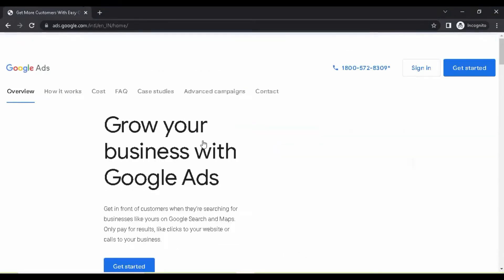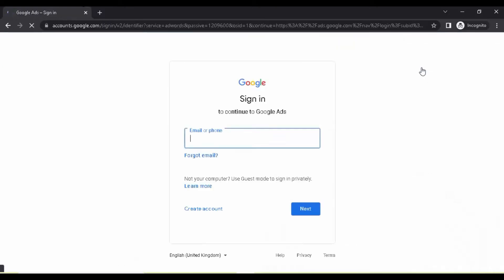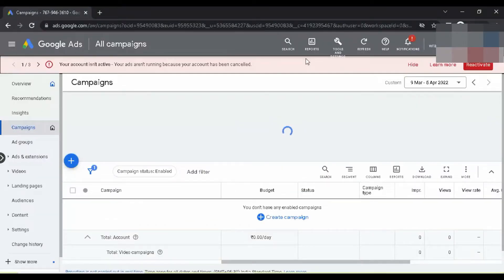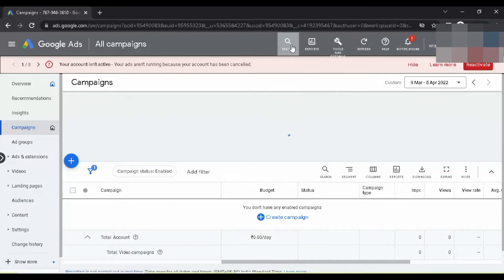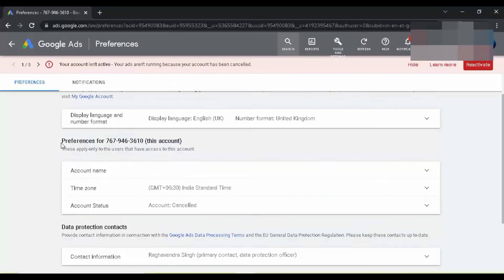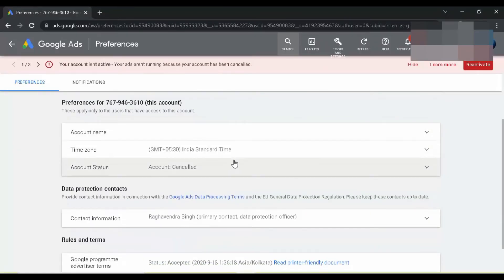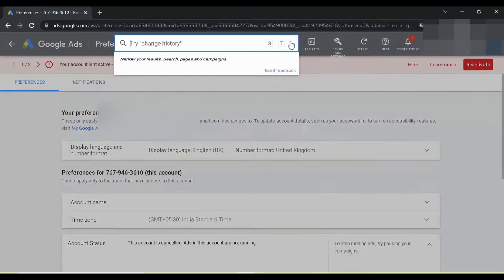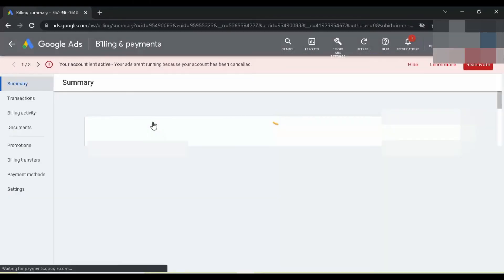how to get refund from google ads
This video will explain how you can request a refund for any remaining credit in your Google Ads account that wasn’t automatically refunded when you cancelled your account.

can google ads make money
https ads settings google com why this ad
how to create ad groups in google ads
how to improve ad rank in google ads
how to improve ad relevance google ads
how to change ad group type in google ads
how to increase ad strength google ads
how to delete ad group google ads
how to see ad rank in google ads
how to create a display ad in google ads
how to duplicate an ad group in google ads
how many keywords should i use in google ads
which google ads campaign should peggy use to make
which user type would the google ads system closely
how long until google ads work
what does google advertising cost